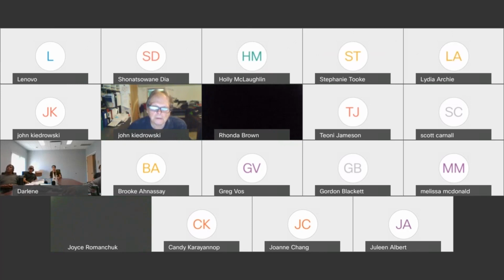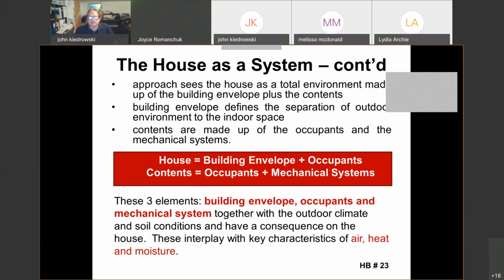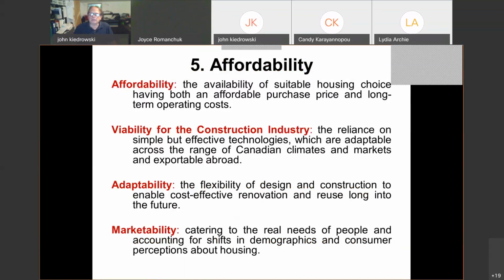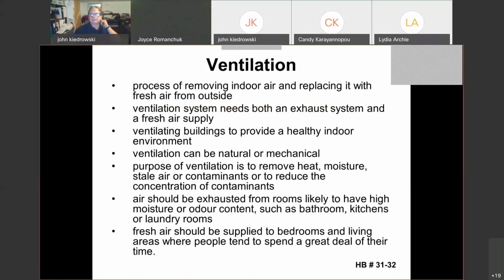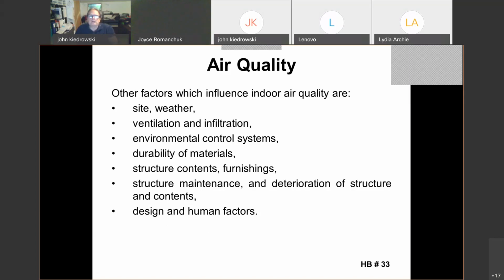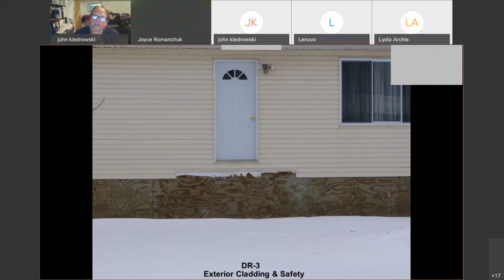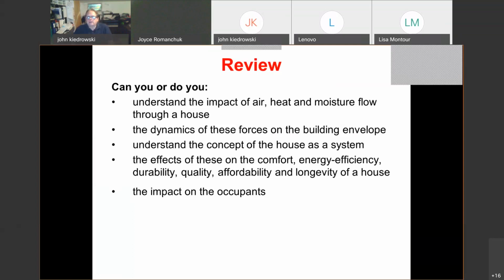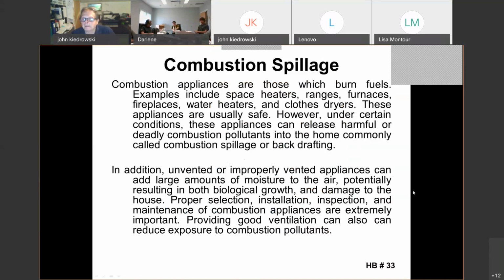FNNBOA webinar - Inspecting Existing Dwellings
A house is a combination of individual members that are integrated into systems. The inspection of a house involves a high degree of technical knowledge and exposure to how a house is built, and an understanding of a variety of building systems. These systems can usually be broken down into the following systems - structure, building envelope, interior division of space and the building services (plumbing, heating and electrical). This webinar provides a general overview of individual housing systems provided in other detailed sessions.